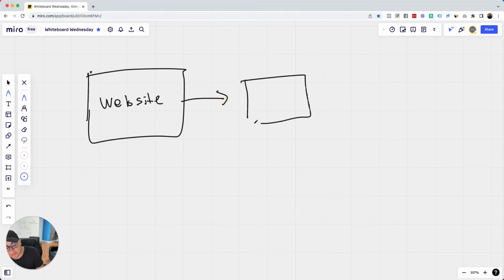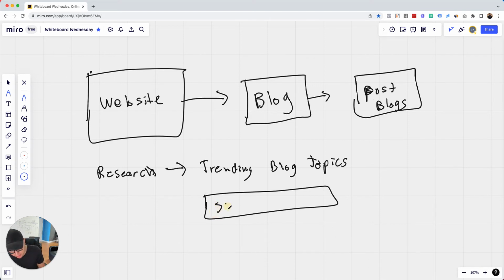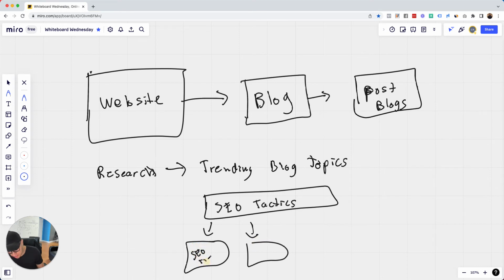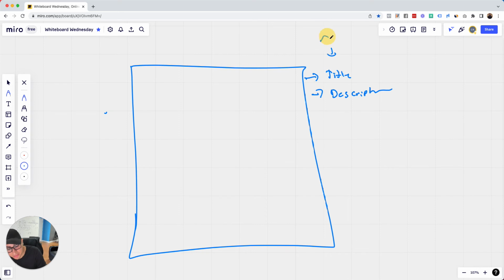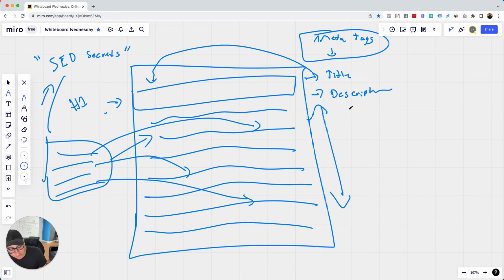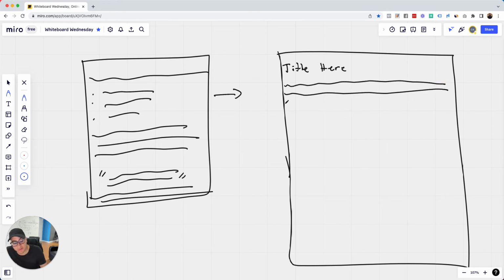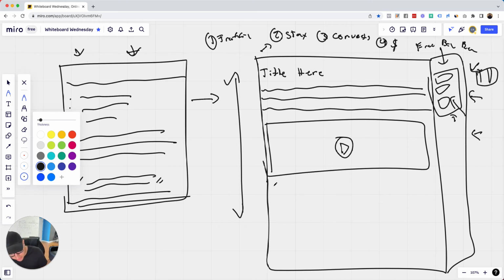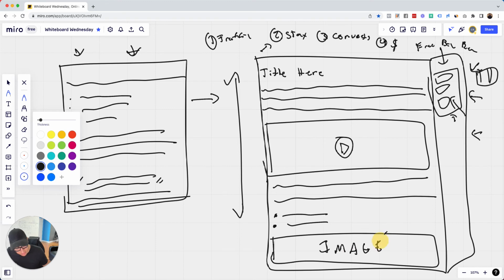How to Create A Blog That Generates Continuous Traffic and Revenue (Ep. 7)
Let me show you exactly how we create blogs that generate thousands of visitors every single month to our website.

But traffic isn't enough, we're going to take a deep dive into how we turn those clicks into customers.

In this week's whiteboard Wednesday, Chad Kodary CEO of DashClicks will show you exactly how we set up our internal blog structure within our organization to generate tons of traffic to our website.